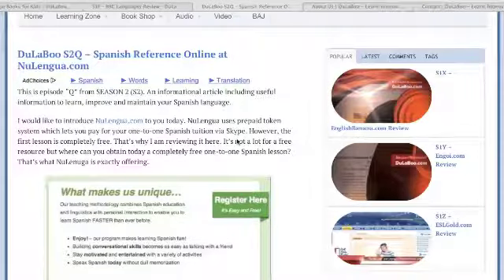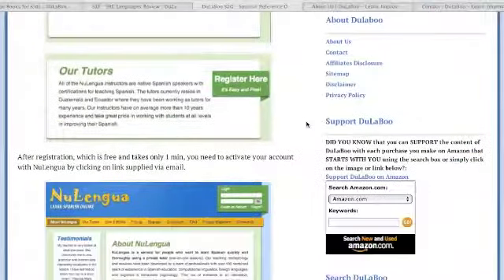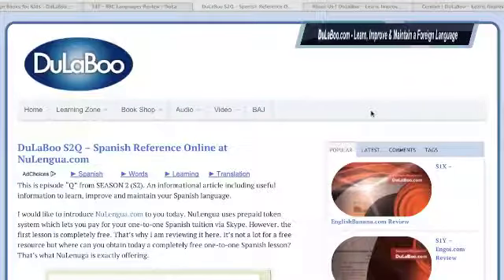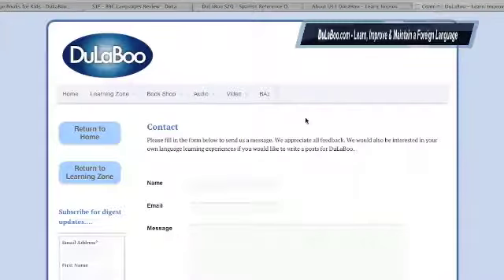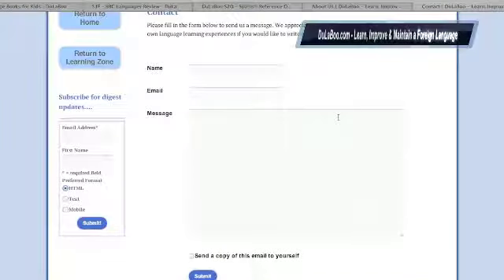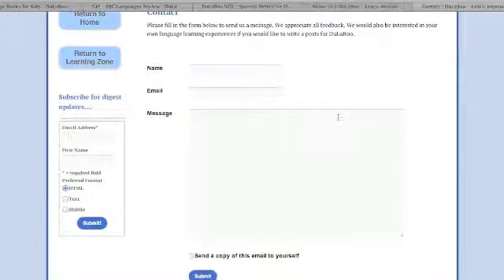S3D - What are DuLaBoo Episodes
What are DuLaBoo Episodes